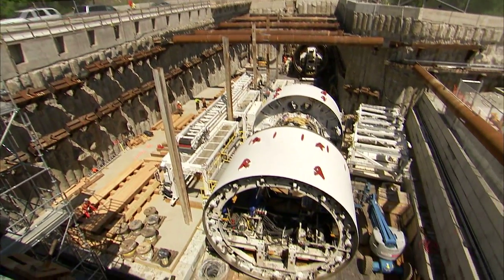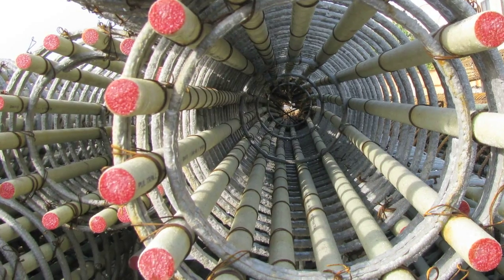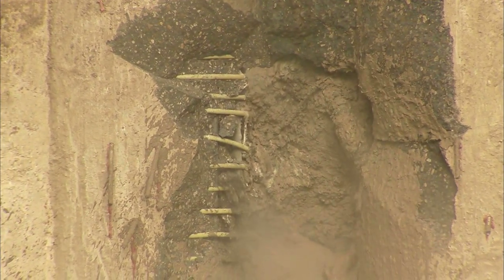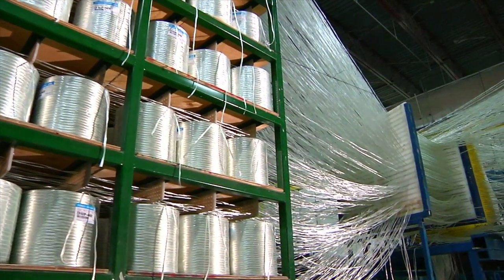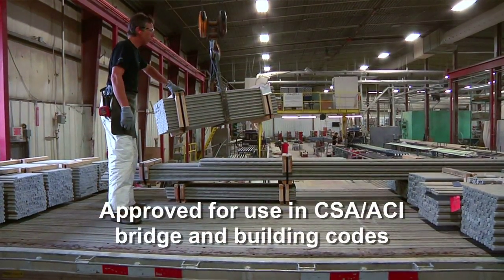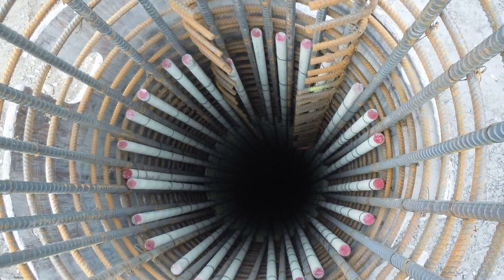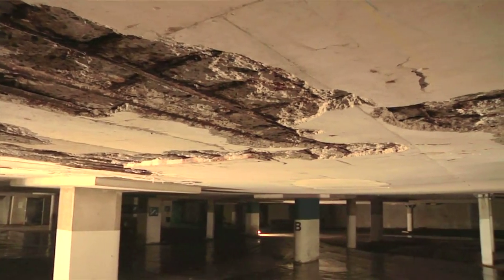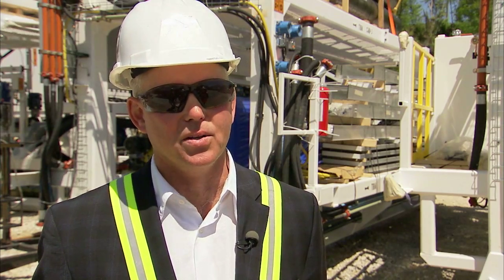V-ROD GFRP Tunnelling video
High strength V-ROD GFRP reinforcing used in "soft-eye" portion where tunnel boring machines (TBM's) are used in tunnelling applications.